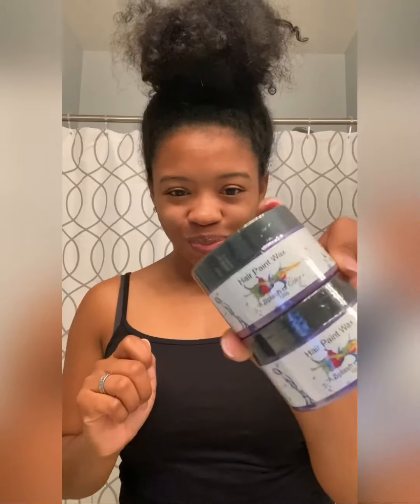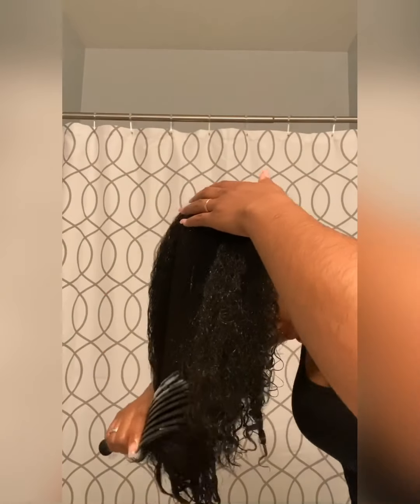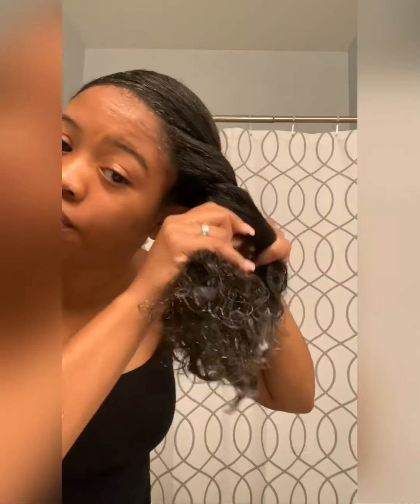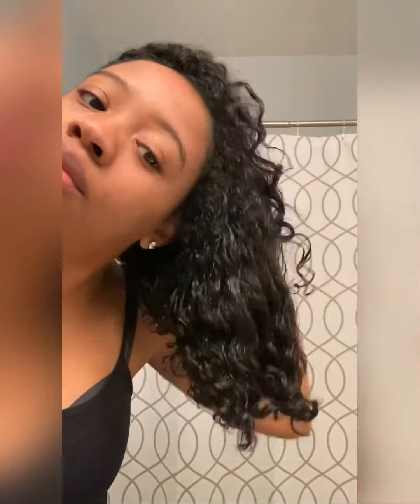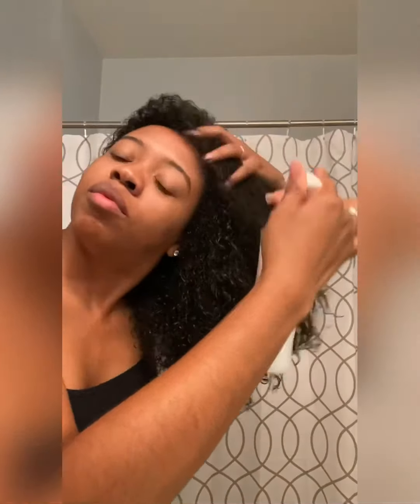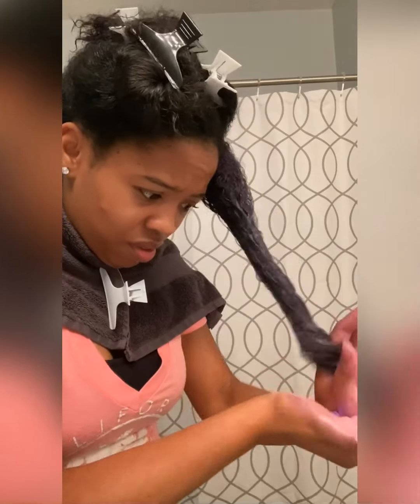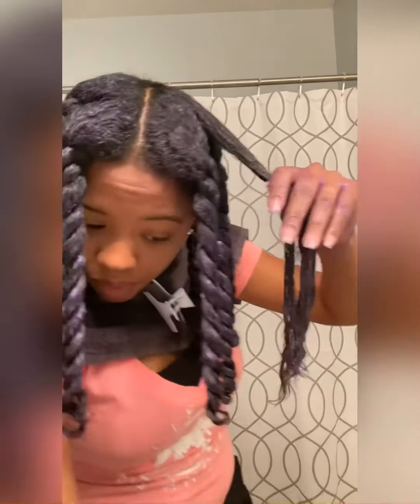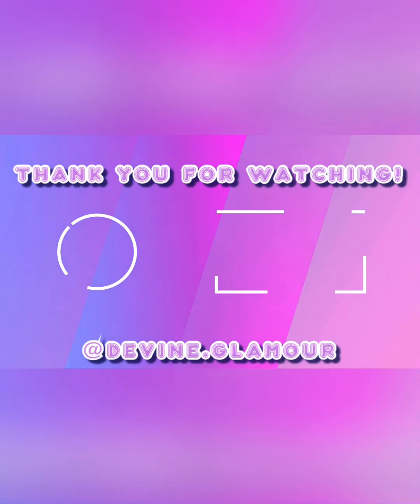Purple Hair Paint Wax - Full Process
Products Used:
Hair Paint Wax
Purple
Kaleidoscope Hair Products
Moisture Silk Shampoo
Moisture Silk Conditioner
The Answer 5 in 1 Reconstructor
Original Miracle Drops
Extra Strength Miracle Drops
Coconut Miracle Drops
Miracle Edges

♡ Devine Glamour® LLC ♡ Devin Churchill ♡